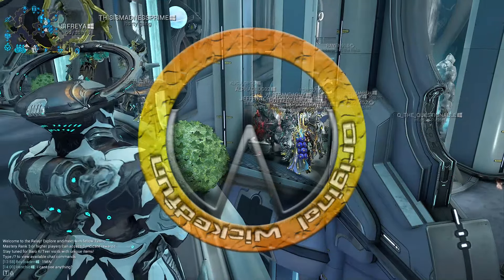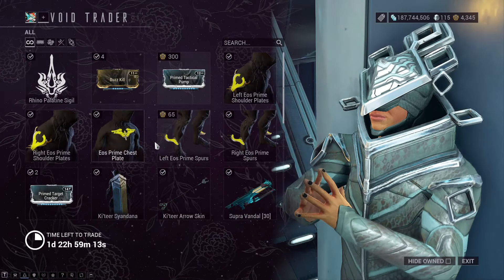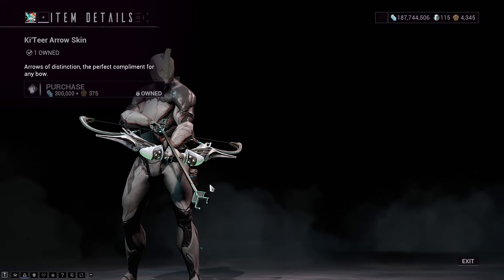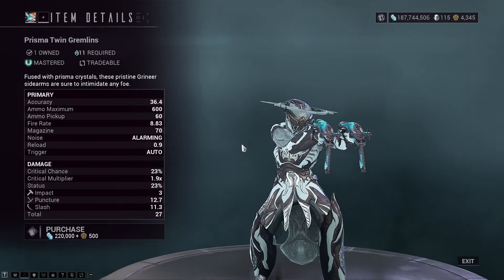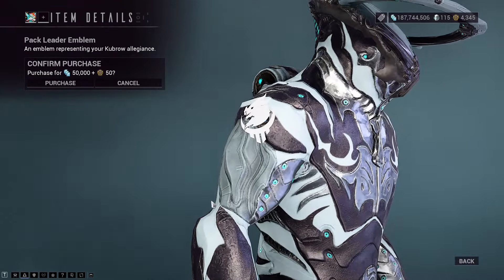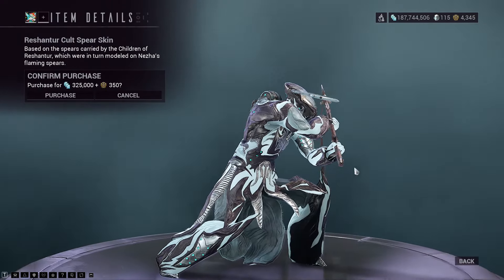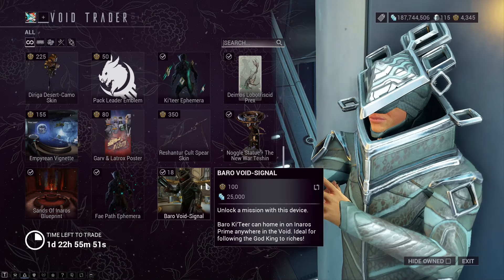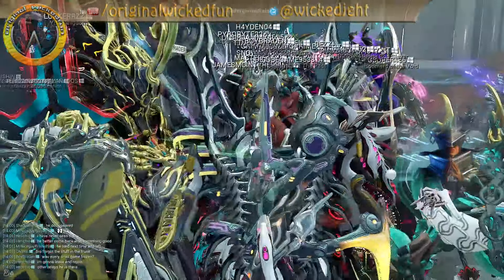Warframe - Baro Ki'Teer Returns! 8th March 2024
Baro, the void trader, has returned so lets jump in and see what he brings with him this time:

rhino palatine sigil
buzz kill
primed tactical pump
left eos prime shoulder plates
right eos prime shoulder plates
eos prime chest plate
left eos prime spurs
right eos prime spurs
primed target cracker
ki'teer syandana
ki'teer arrow skin
supra vandal
3-day resource booster
ki'teer atmos diadem
prisma twin gremline
liset cydonia skin
diriga desert-camo skin
pack leader emblem
ki'teer epehemera
deimos lobotriscid prex
empyrean vignette
garv & latrox poster
reshantur cult spear
noggle statue - the new war teshin

Baro can be located on: Kronia Relay Saturn on all platforms.

Don't forget, his items rotate, he will leave sunday so best to get in before sunday to make sure you can get something if he has something you want, if not, he will bring it back later.